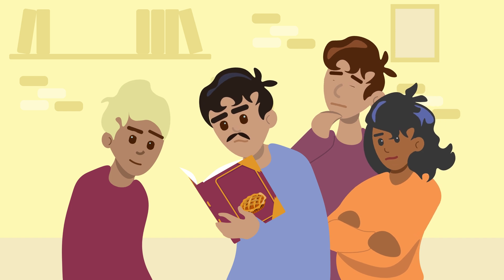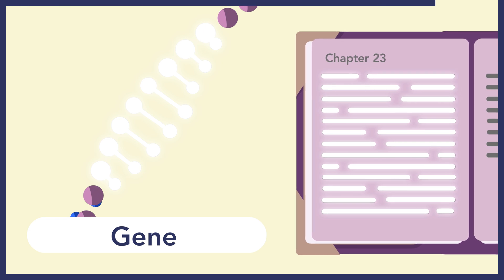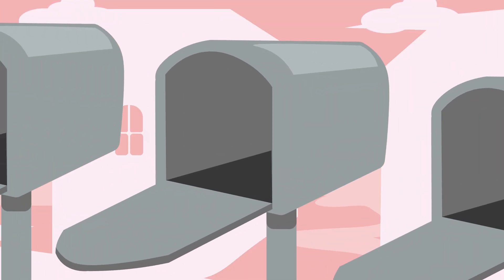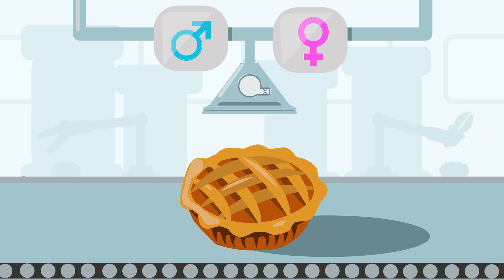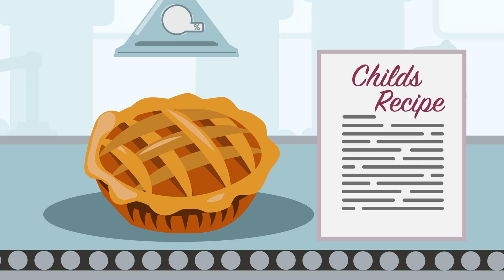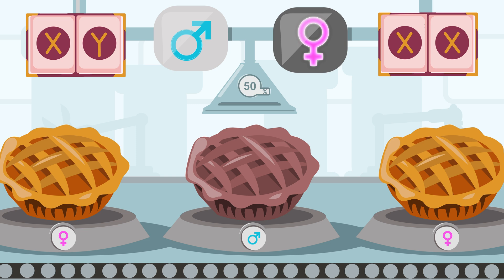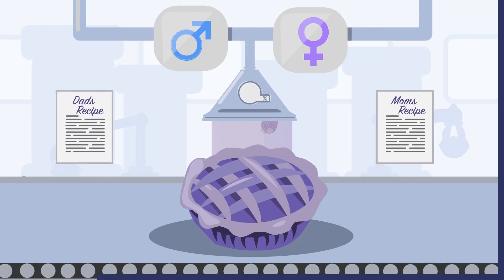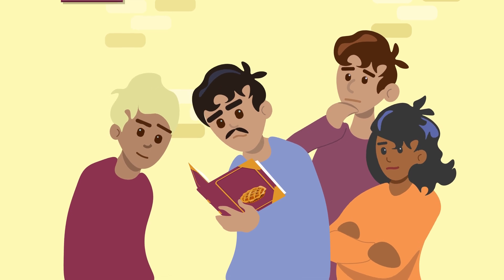Genetics & Inheritance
This video explains the basics of genetics and inheritance, giving you examples of how conditions can be inherited and how DNA works.